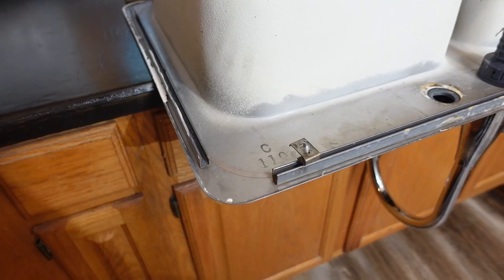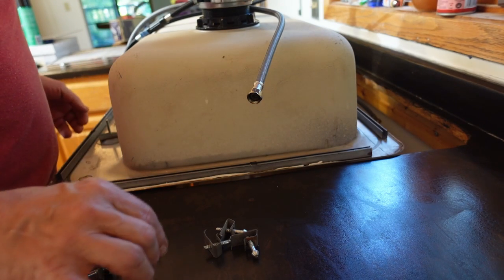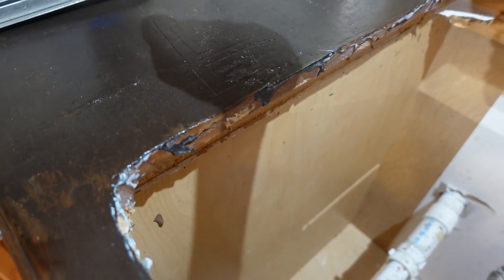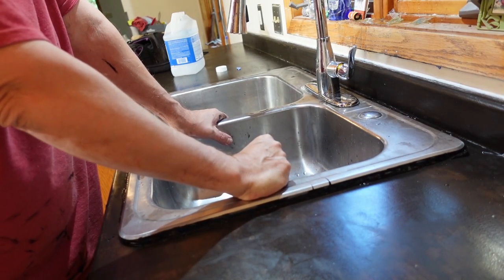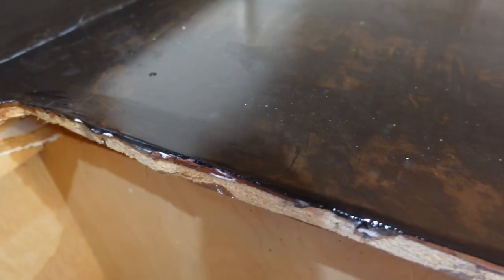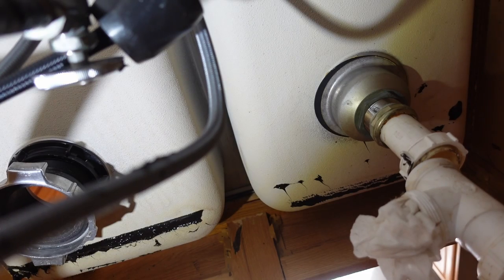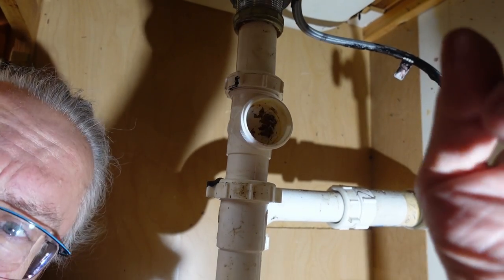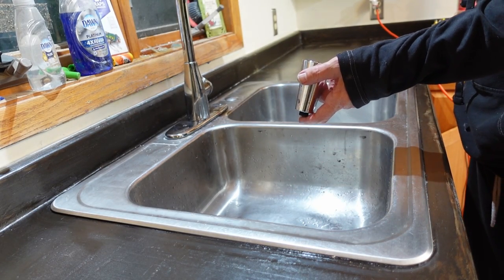Kitchen Sink Reinstall.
Finally got to the point of reinstalling the kitchen sink.

This was pretty much a slam-dunk. I was able to clean up the old sink and re-use it, and since it was already fit into the space, all the plumbing was ready to reconnect with minimal fuss.

 Things did not go as planned.